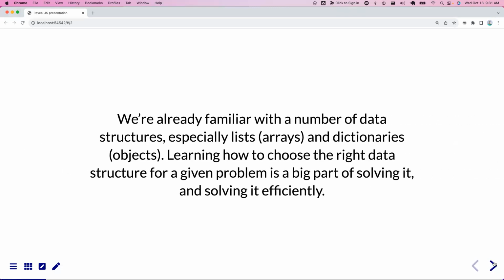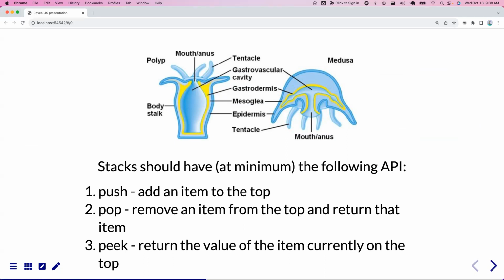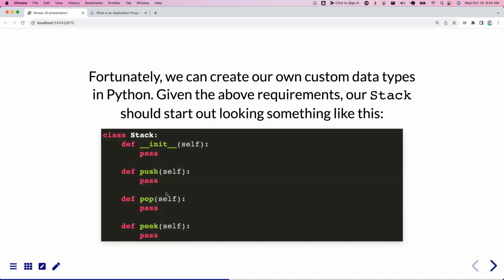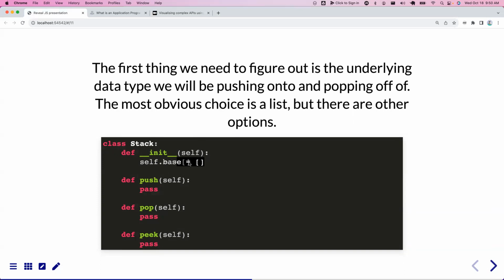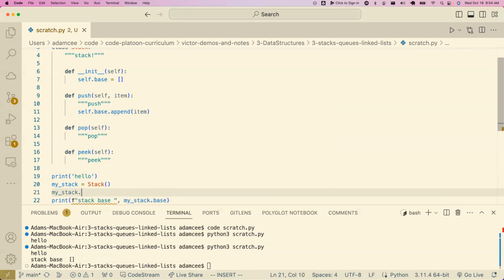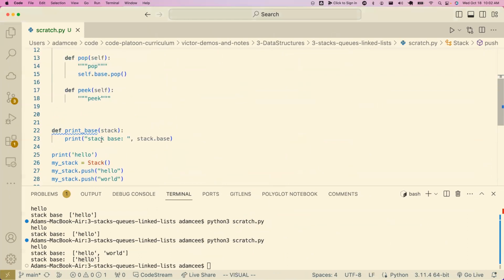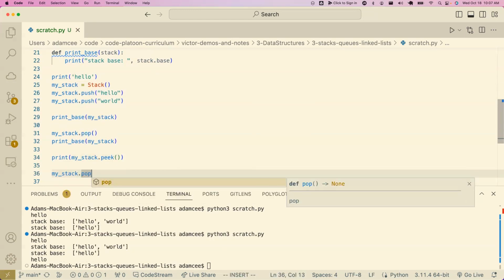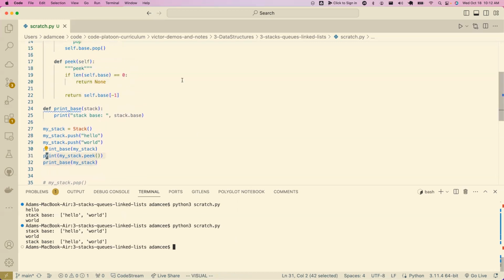3-Stacks-Queues-Linked-Lists-Pt-1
Victor Platoon
10/18/23